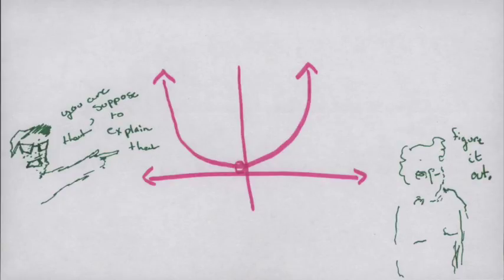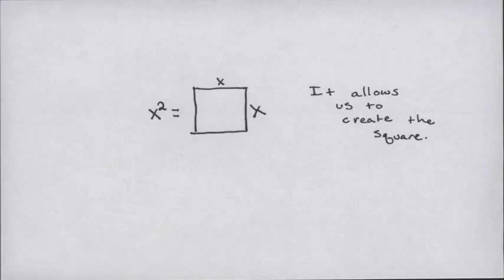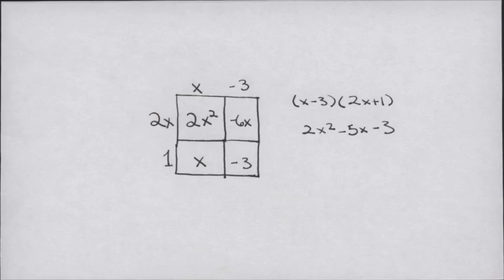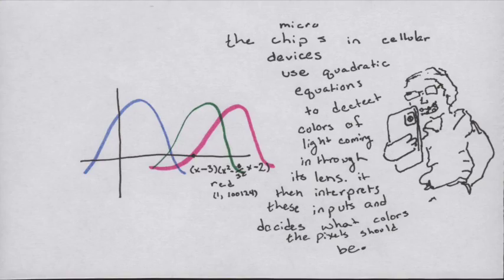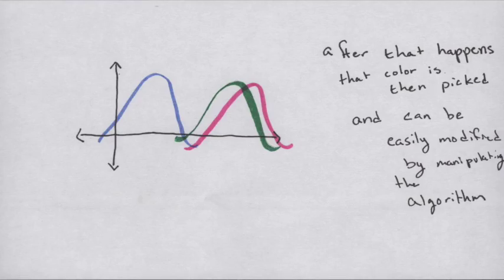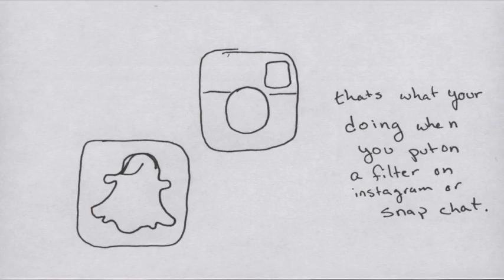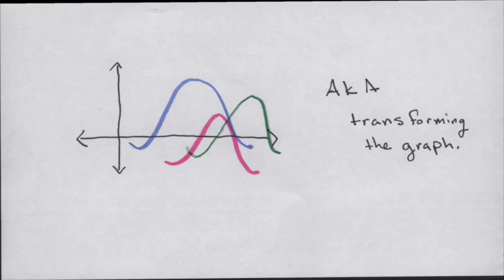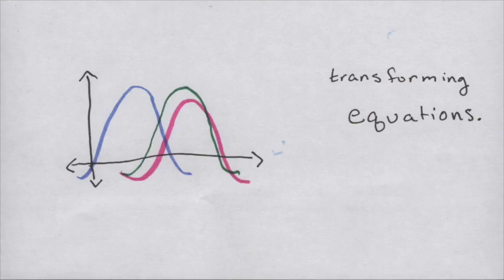Quadratics introduction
explains the uses of quadratics